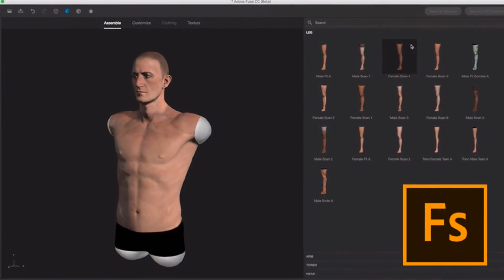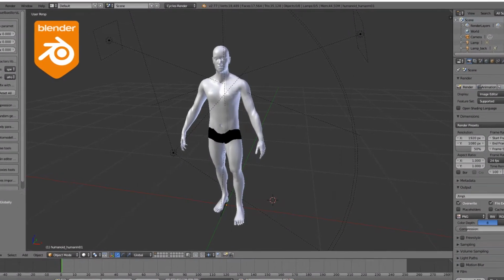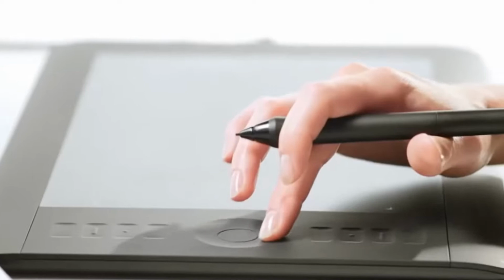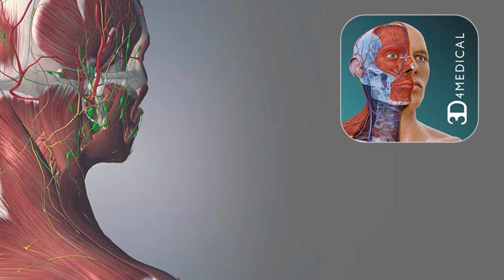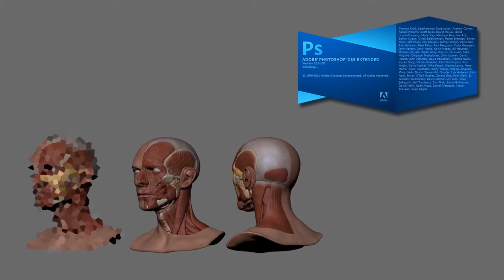Tech Mastery Episode 002 - Medical Illustrations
08/26/2020

Medical Illustrations are used in court room hearings. In this modern era, trial technicians and technical artists have a broad selection of tool and methods to employ.

This brief introduction outlines the use of 3D4Medical along with Photoshop in developing medical illustrations.

Atlas of Human Anatomy

Computer Hardware

Professional Mouse
Logitech MX Anywhere Mouse

Trial Technician
Tech Mastery
Stary Technologies LLC
Franz RGB
Franz Stary
Litigation Support
Courtroom Technology

Courtroom Equipment

Medical Illustrations
Courtroom Demonstratives
Demonstrative Graphics
Digital Evidence